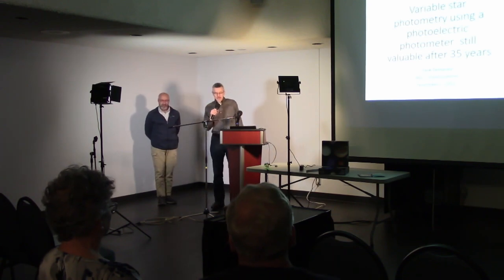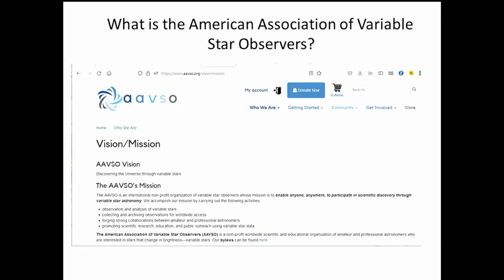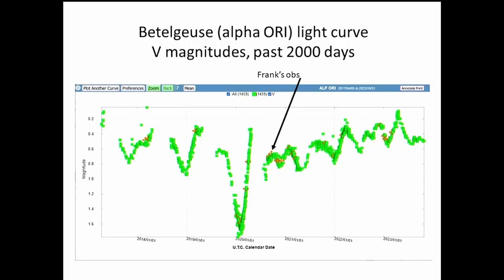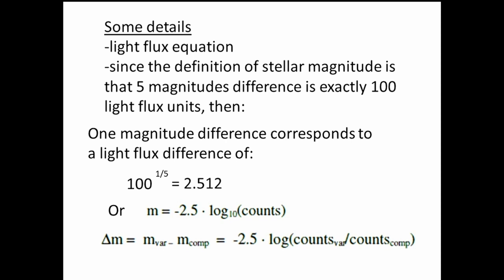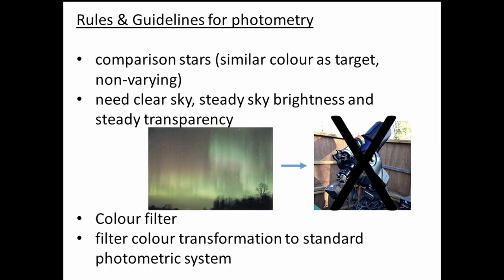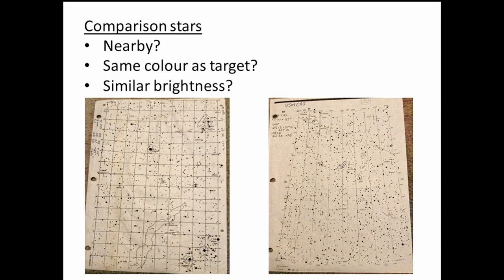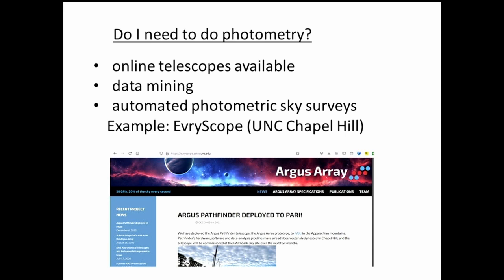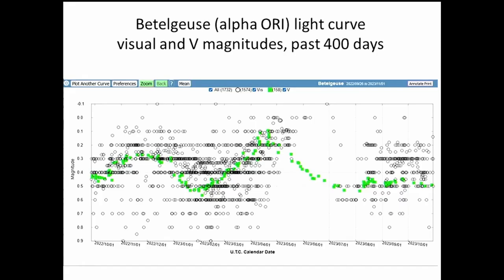Variable Star Photometry using a Photoelectric Photometer: still valuable after 35 years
Frank Dempsey explains how using a photoelectric photometer is still used in the study of variable stars. Frank is a member of the Royal Astronomical Society of Canada - Toronto Centre and presented this talk at the November 1, 2023 Recreational Astronomy Night held at the Ontario Science Centre.